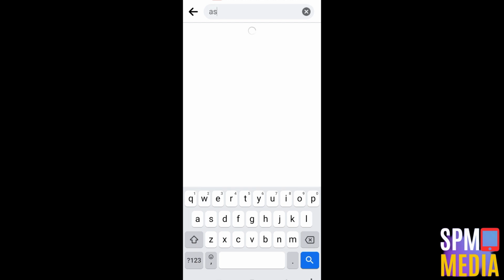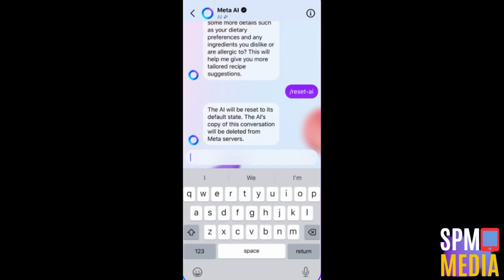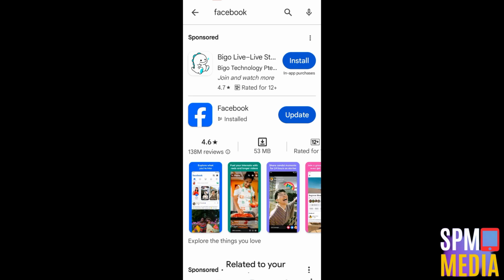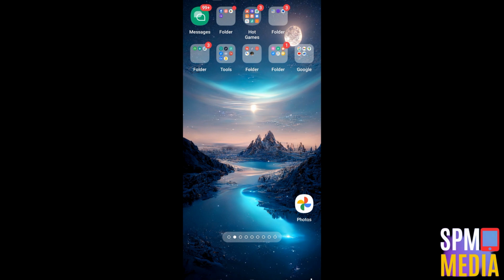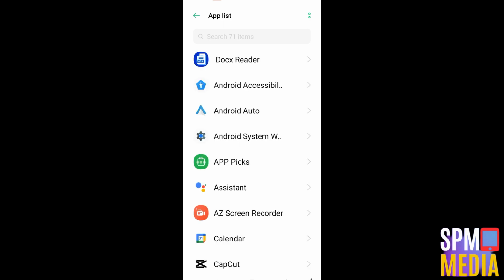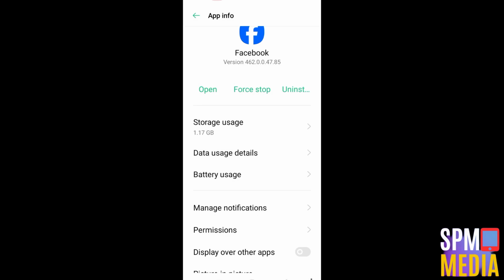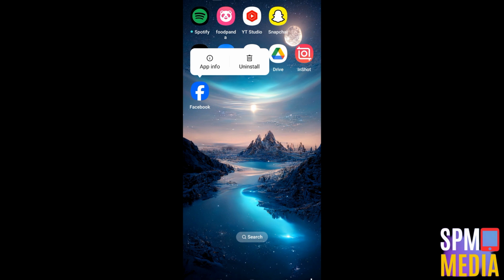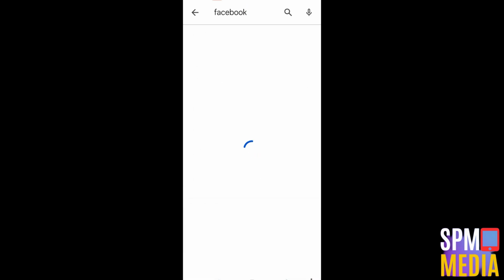How to Fix Meta AI Not Showing on Facebook 2024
Welcome to our tutorial on how to fix Meta AI not showing on Facebook!